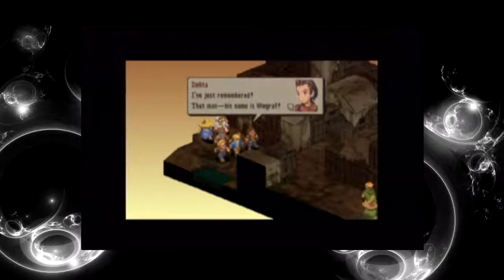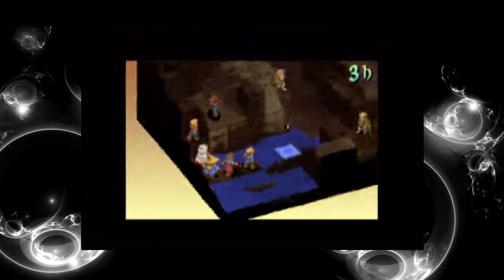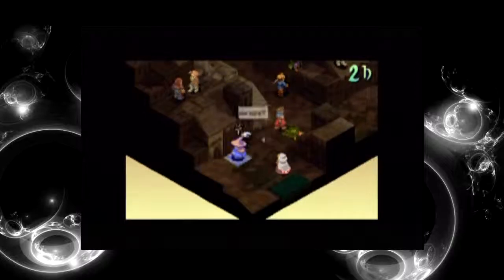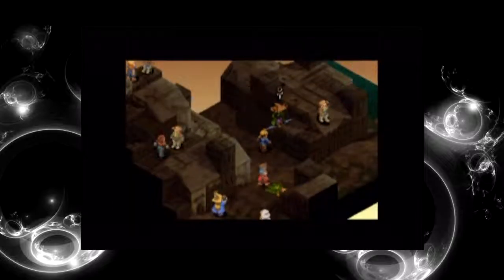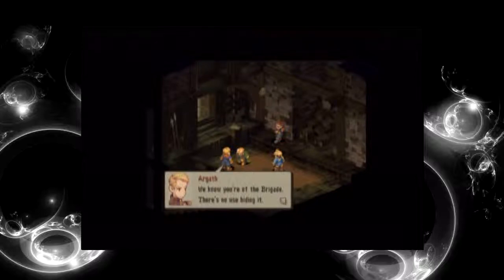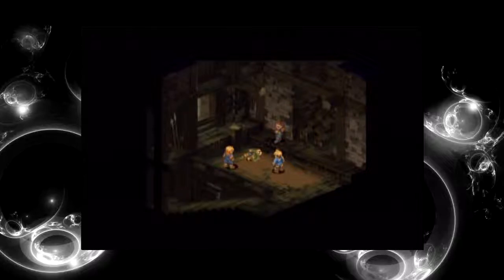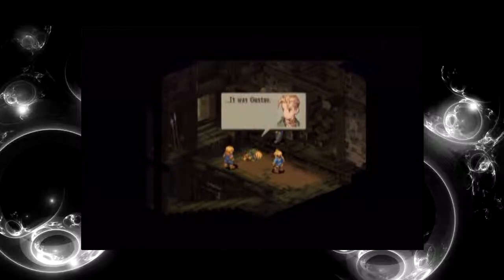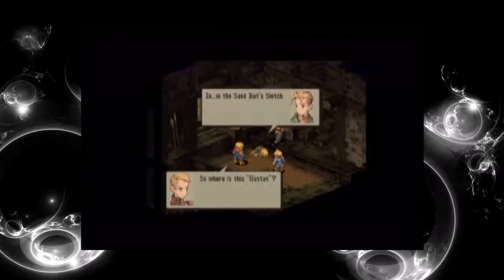Let's Play Final Fantasy Tactics! Part 5 - Wiegraf And The City Of Dorter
Hey all, welcome to a tough little battle at the merchant city of Dorter! It looks like we need to find the Marquis even quicker with this new guy (Wiegraf) around! He seems awful violent :s. Fortunately, we don't have to fight him here though.
Merchant City of Dorter Strategy:
- Leave the archer up on top, next to your party, to Delita and Argath. They'll sort the git out.
- Try to remove the black mages really quick. They're a low level so they'll go down in one or two hits once you reach them.
- Again, keep the white mage focused on the AI stragglers. They're hard to keep safe :/.
- Ramza should be strong. Go for broke with him :D.
With Argath getting more and more violent himself, we need to sort this situation with the Marquis out right away. Bye! :)